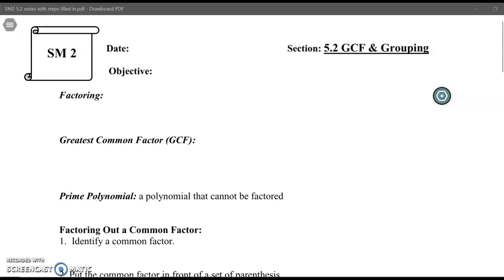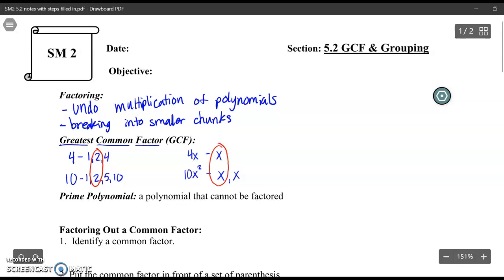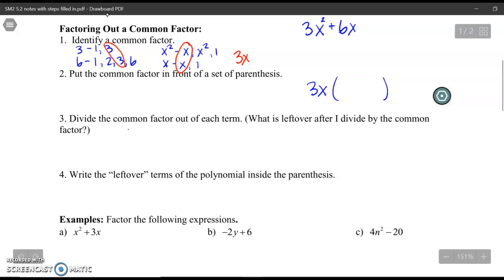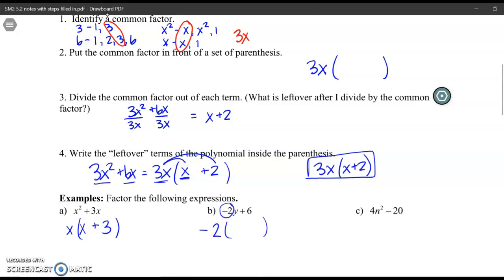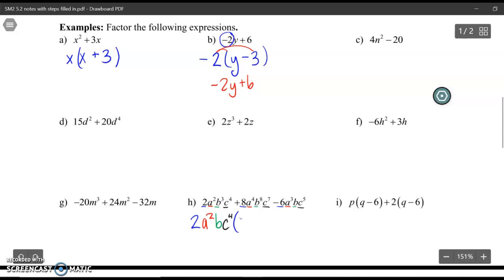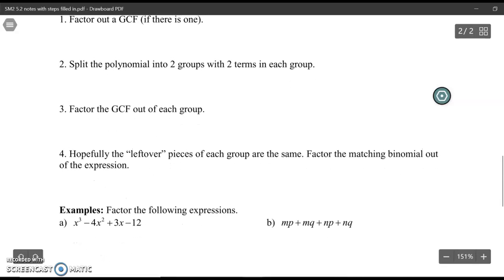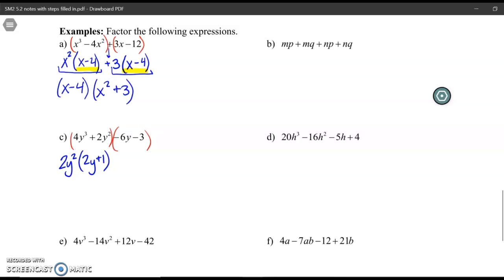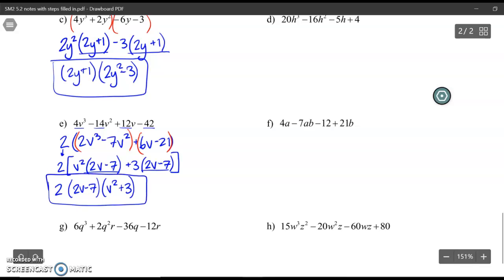Factoring: GCF & Grouping